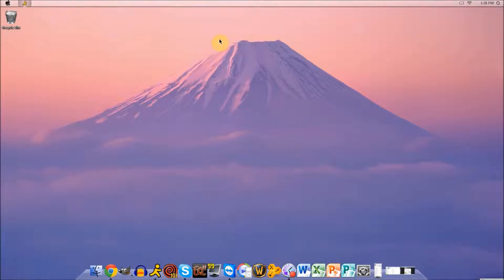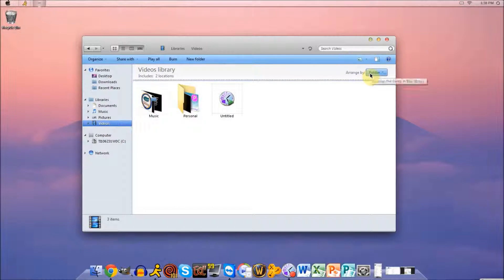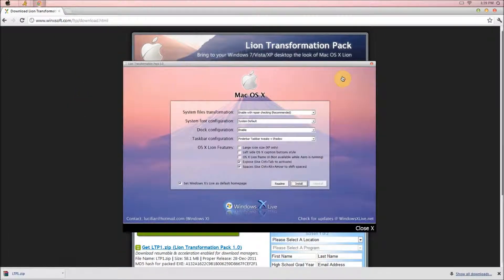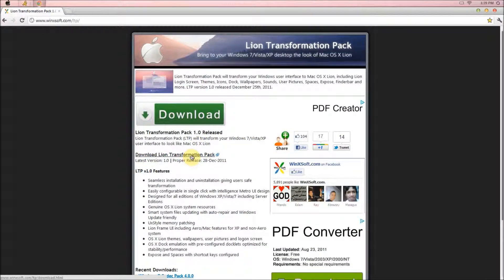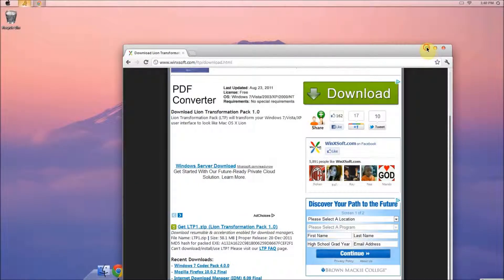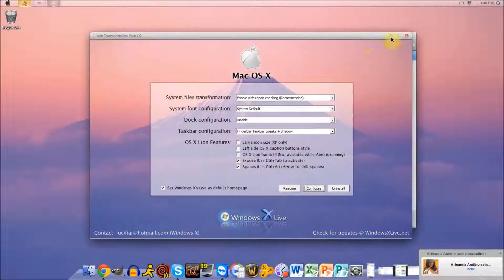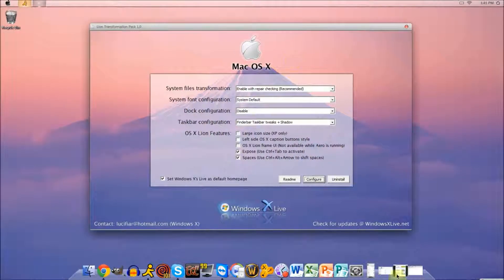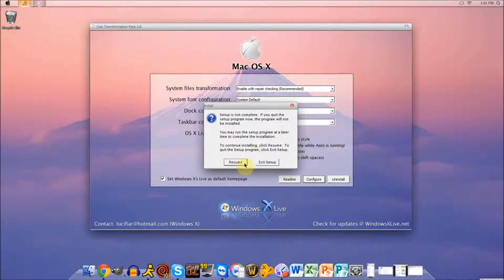How To: Turn Your PC Into A Mac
A quick and easy how-to guide for turning your Windows PC into an Apple Macintosh (Mac).